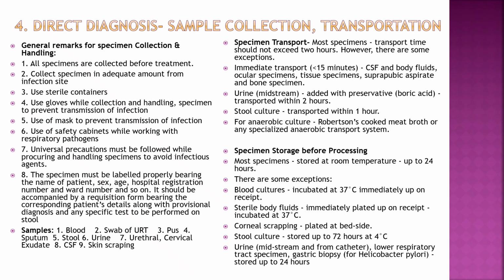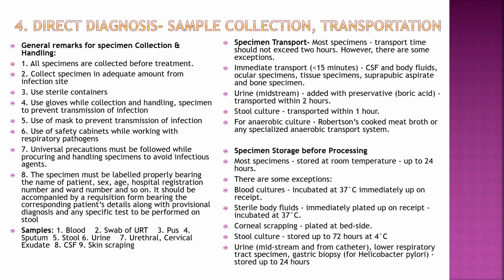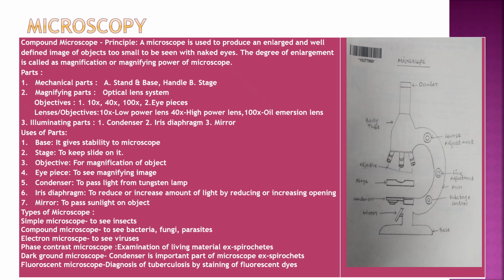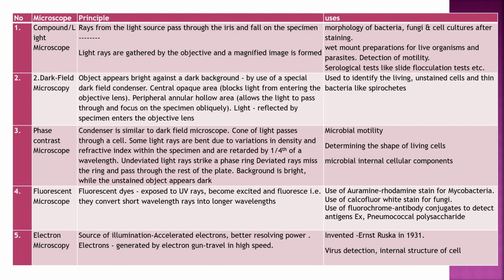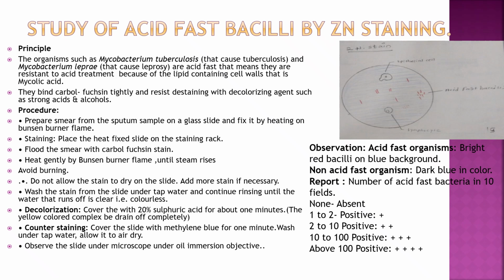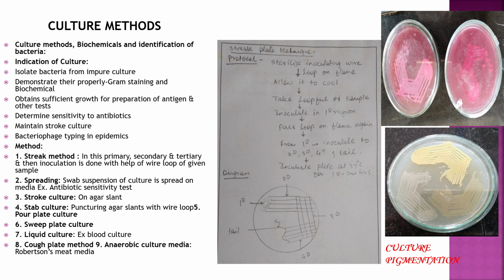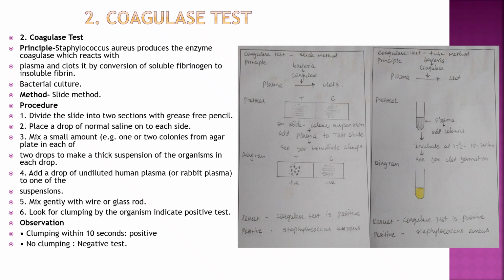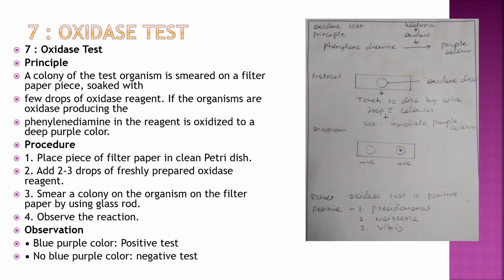NURSING 3 Direct diagnosis DR MUTHA